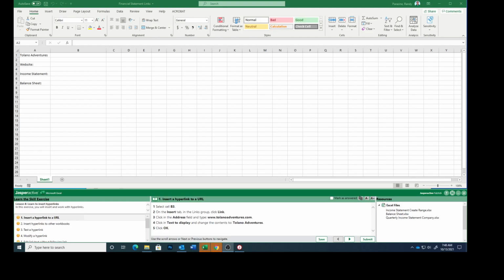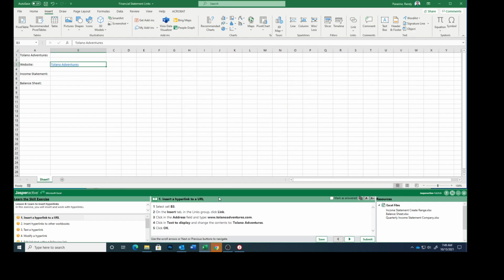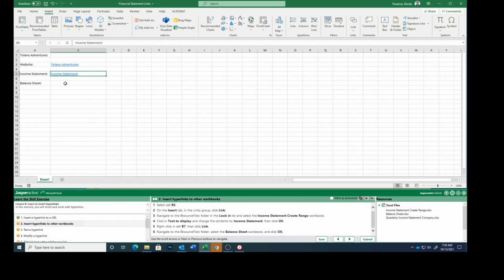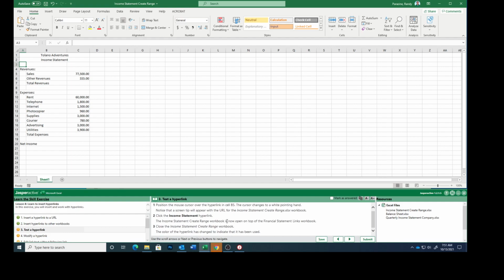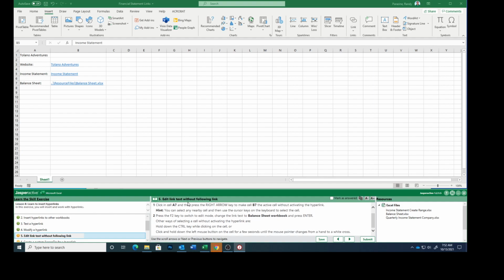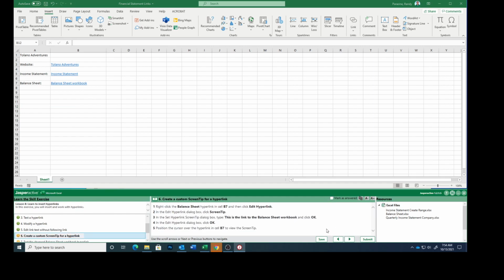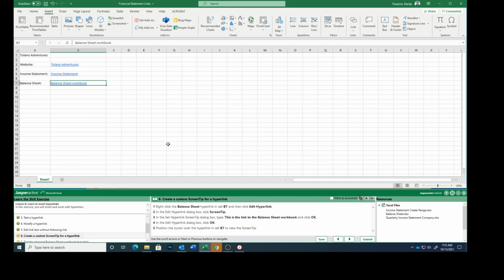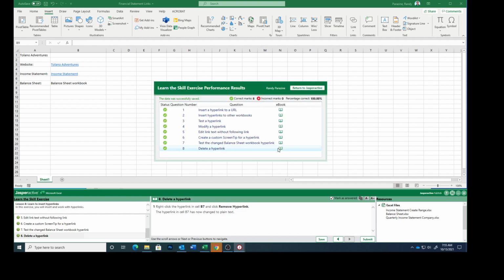Excel Lesson 8c Modifying and Deleting Hyperlinks